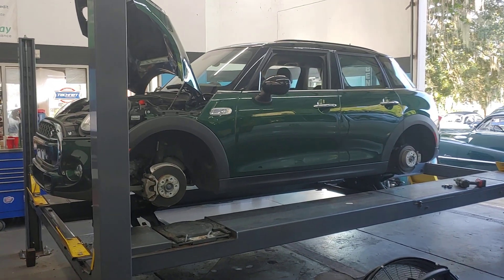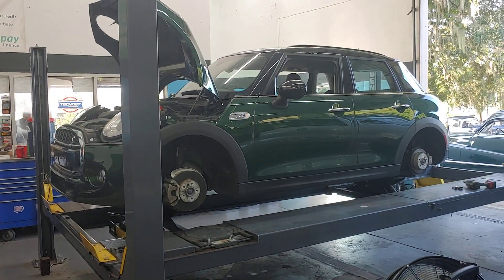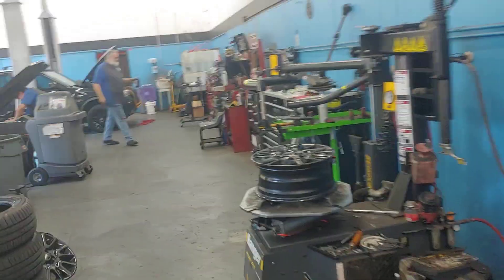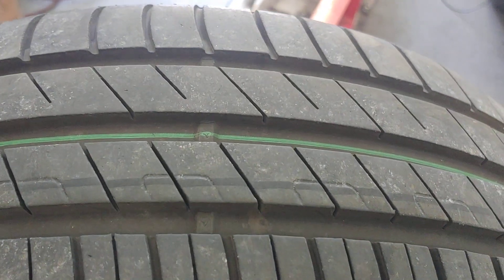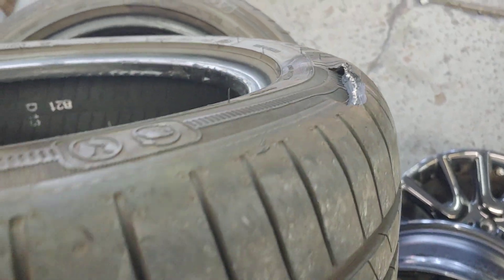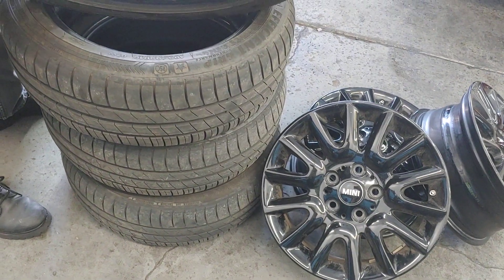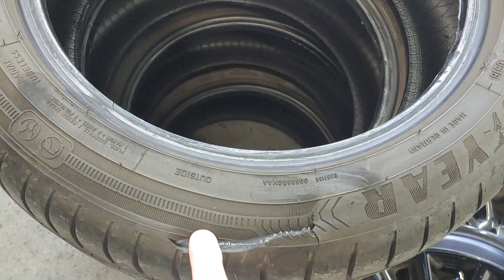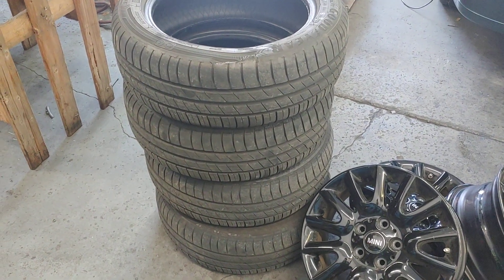Replacing Aged Tires